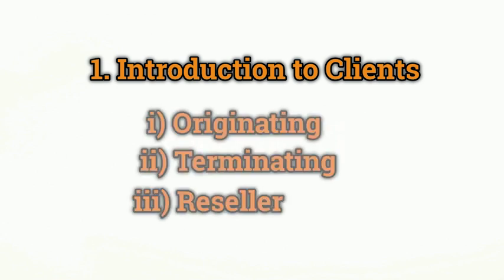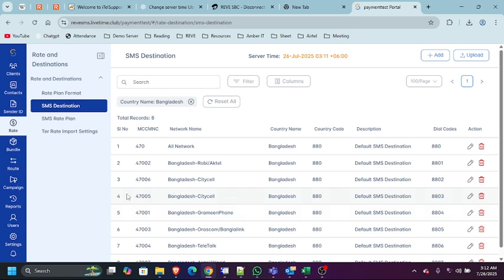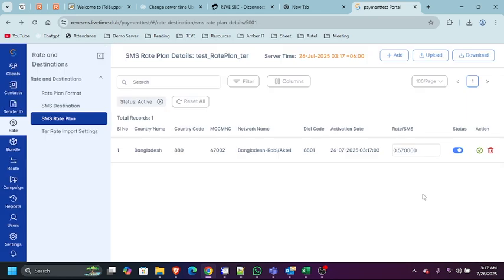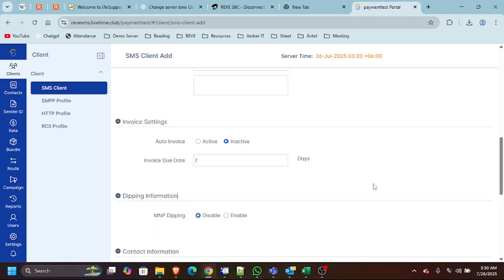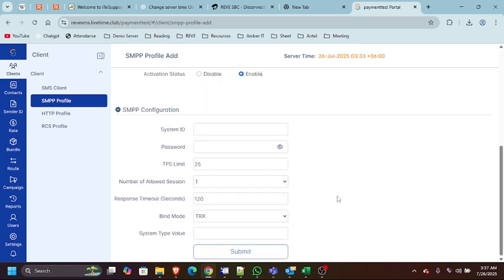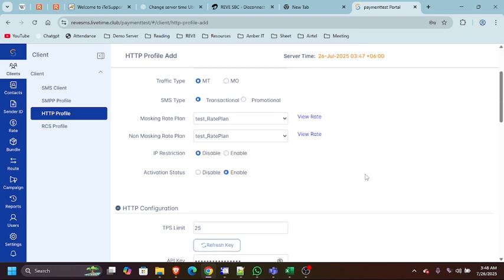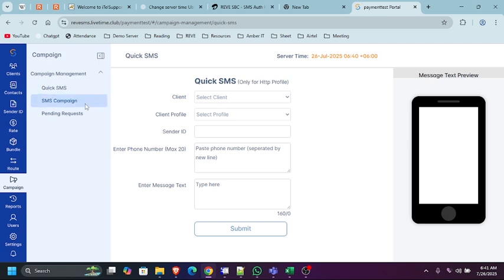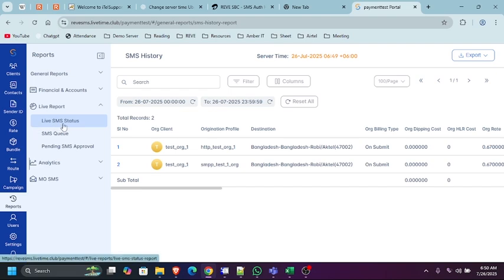REVE SMS Version 5 | Full Hands On Tutorial | REVE Systems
REVE SMS Solution is an enterprise-grade service that helps organizations manage carrier-grade SMS traffic. With the REVE SMS solution, businesses can seamlessly execute their SMS campaigns. Whether it's A2P, P2A, or P2P, REVE SMS provides a powerful platform and a robust solution for wholesale carriers, SMS aggregators, MNOs, and MVNOs.

The REVE SMS Gateway translates the outgoing message and makes it suitable for delivery over the network, enabling it to reach the recipient. Our reliable platform supports all types of SMS, such as promotional SMS, bulk SMS, transactional SMS, and response-driven SMS.

Get the most comprehensive SMS platform for your business.

Reliable
Industry’s highly reliable best routing process to ensure successful delivery and reduce failure.

Rate Management
Instant price updates to avoid losses and maintain margins.

Statistics
Get detailed real-time performance statistics for your business, with downloadable CDRs.